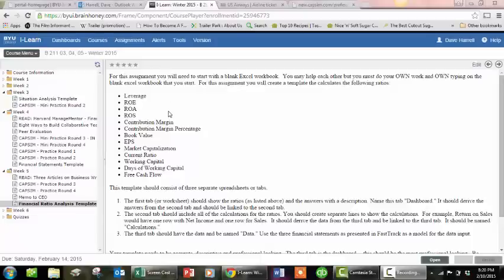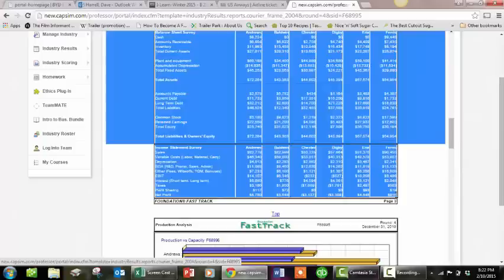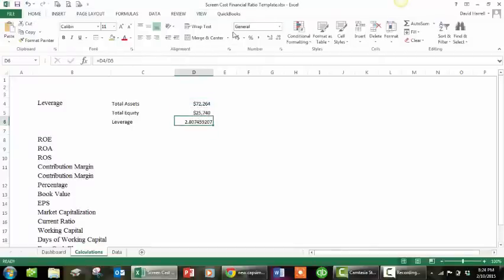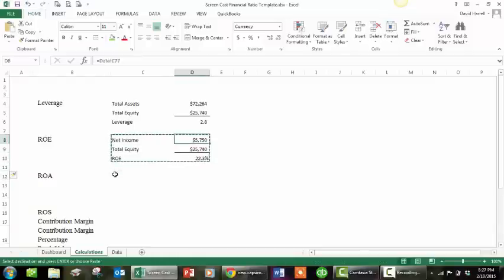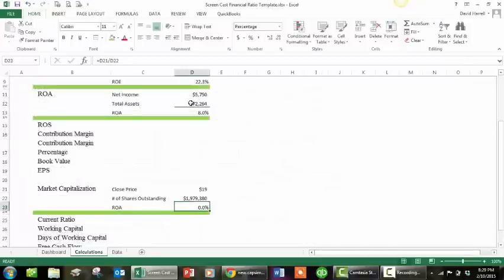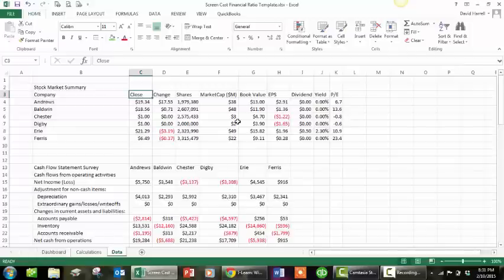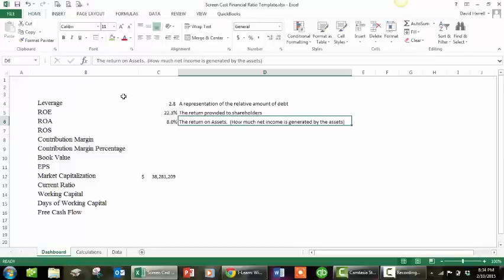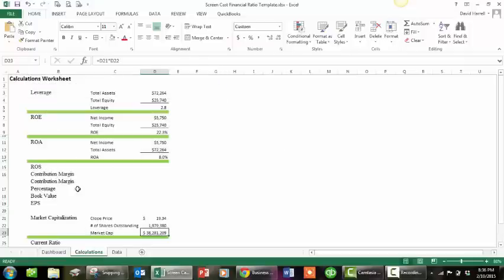Financial Ratio Template